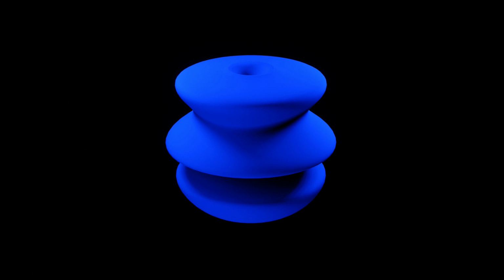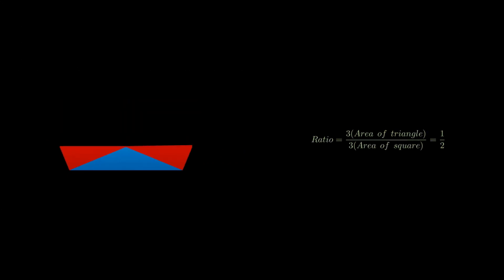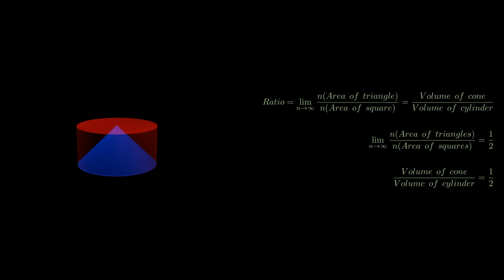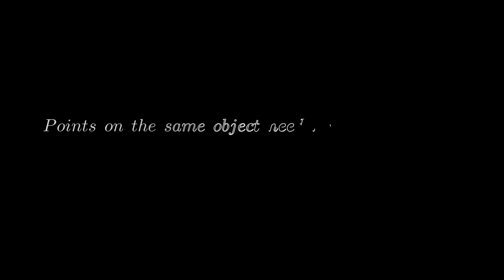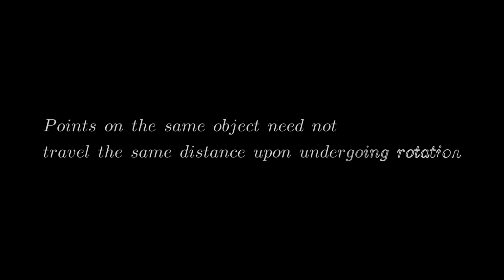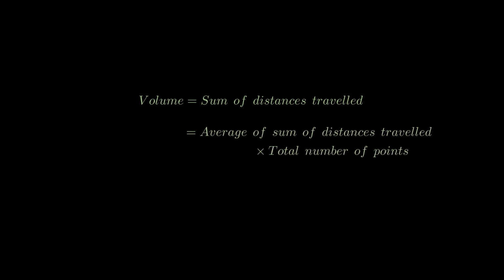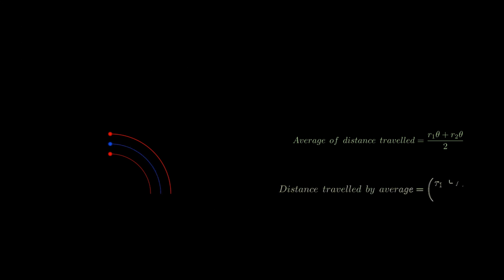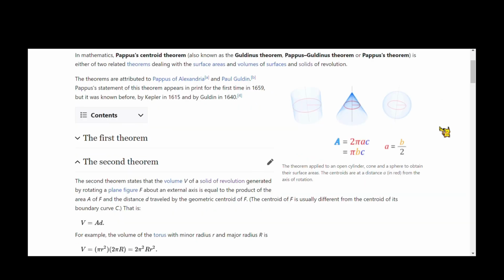Pappus's Theorem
My submission for SoME2